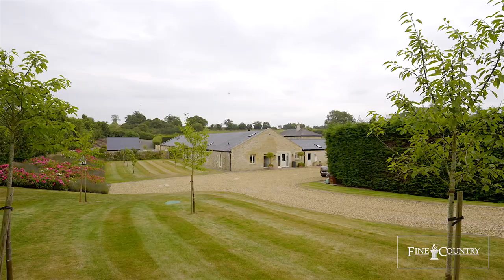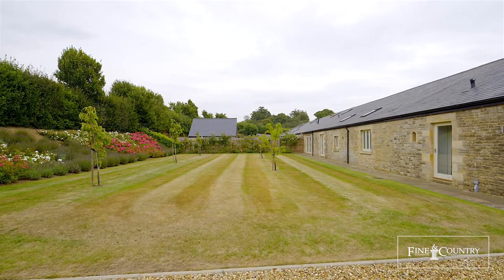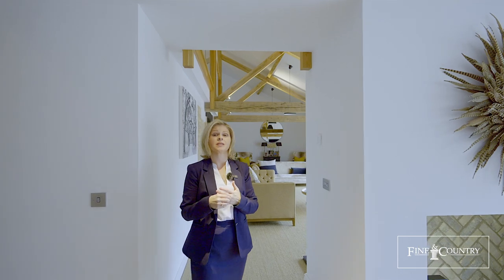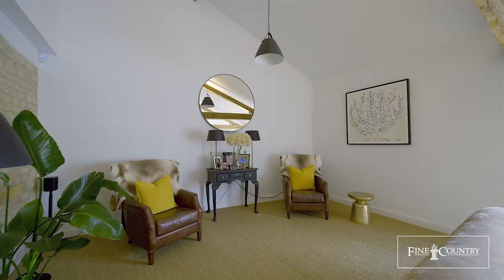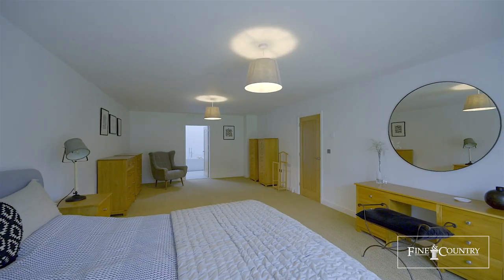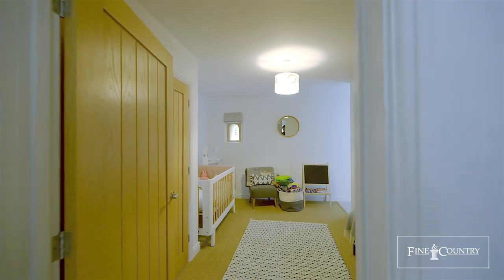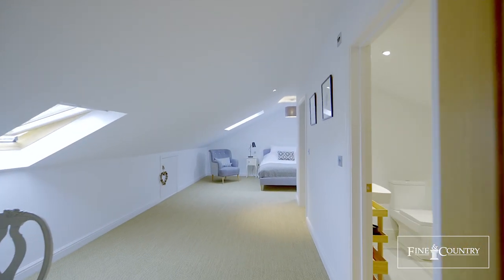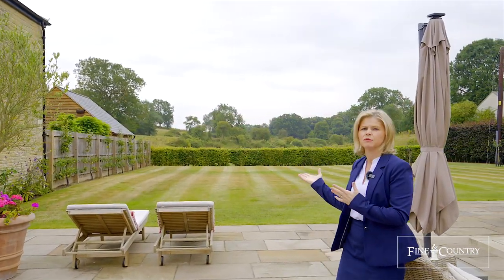An outstanding barn conversion with easy access to Stamford, Rutland, Oundle and Peterborough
This exceptional barn conversion, completed in 2021, blends historical charm with modern luxury on nearly an acre of land. The property preserves original stone walls and beams while incorporating contemporary elements, including an open-plan kitchen, dining, and sitting area with high-end appliances and Silestone work surfaces. The master suite features a spacious en suite, and the flexible layout offers five additional bedrooms, including a walk-in dressing room. Outside, a beautifully designed courtyard and landscaped gardens provide ideal spaces for relaxation. Security features include electric gates, digital cameras, and a full alarm system. With abundant natural light, stunning views, and proximity to Stamford and Rutland Water, this property offers a rare blend of rural tranquillity and modern convenience.

To find out more, please call the office on 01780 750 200